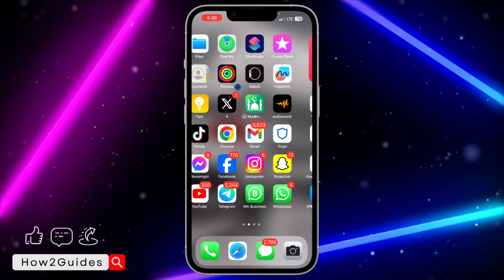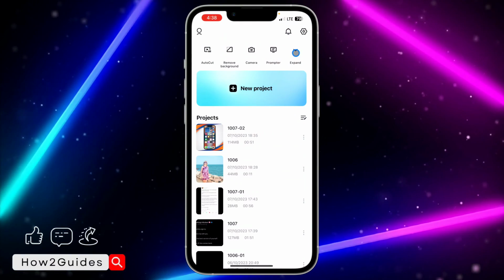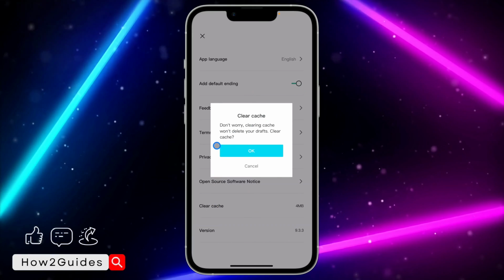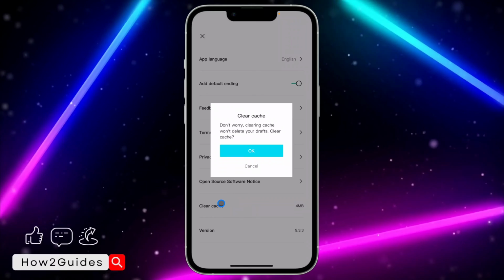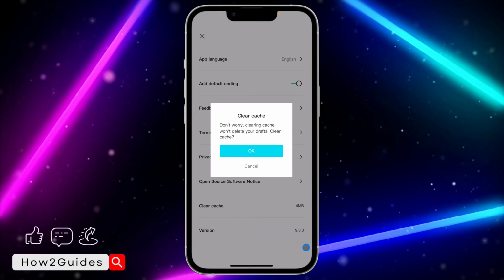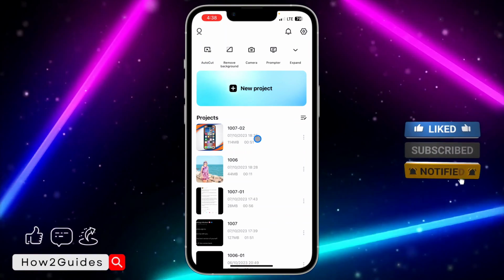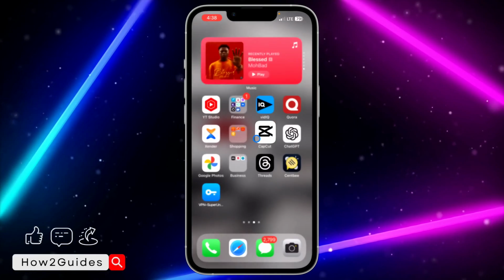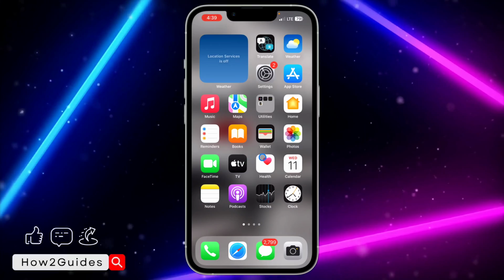Solve CapCut Freezing & Lagging Issues on iPhone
Is CapCut freezing or lagging on your iPhone? We’ve got you covered with a step-by-step guide to fix these issues. Keep your video editing smooth and stress-free. Watch now! 📱✂️